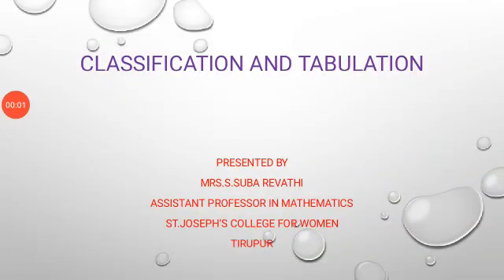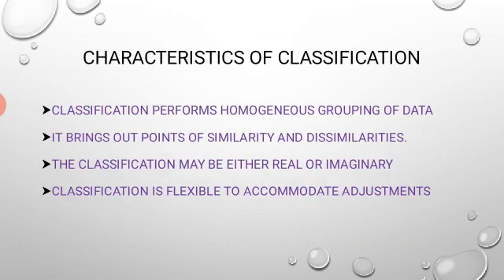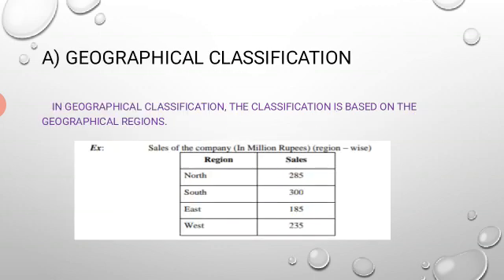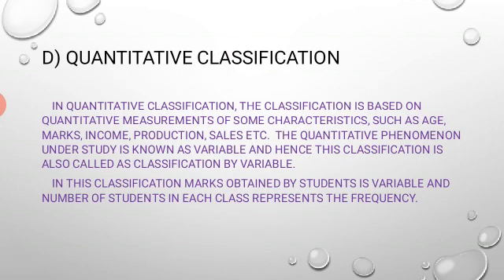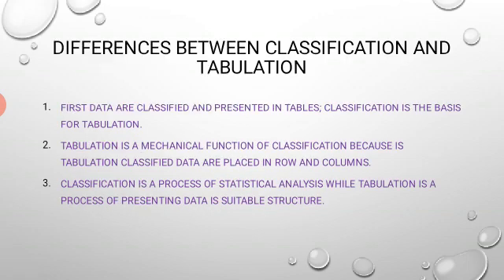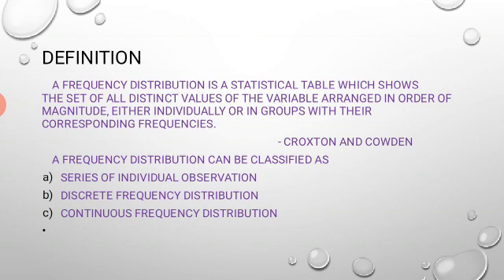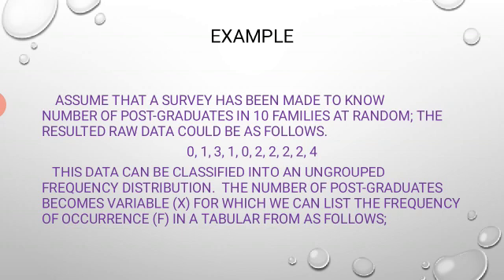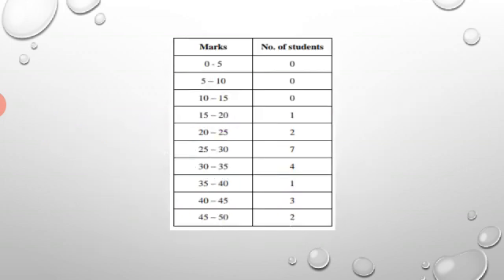Classifiction and tabulation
Presented By
Mrs. S. Suba Revathi, Assistant Professor